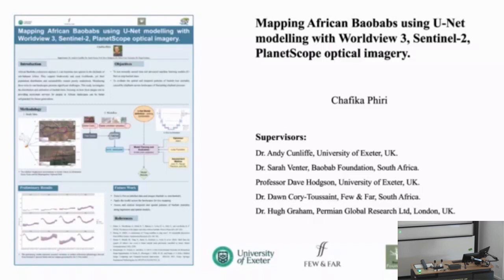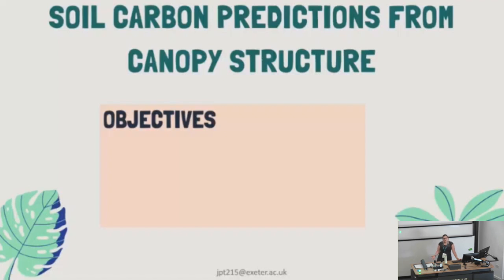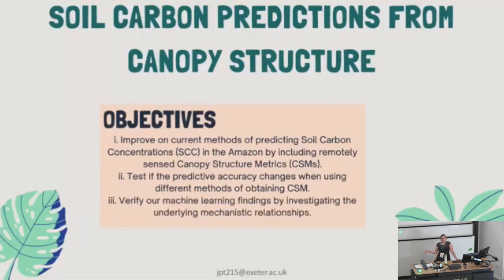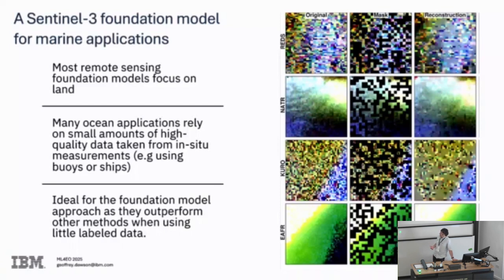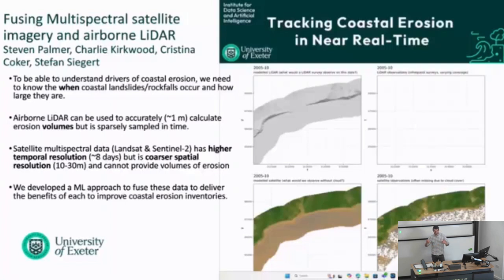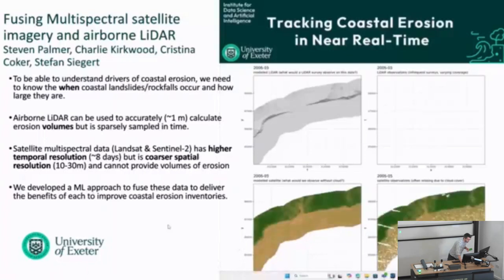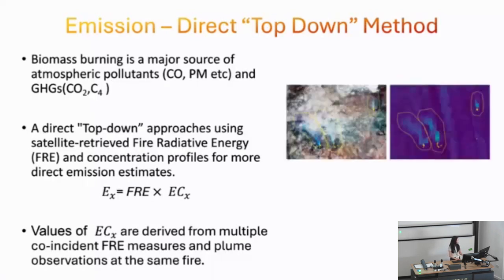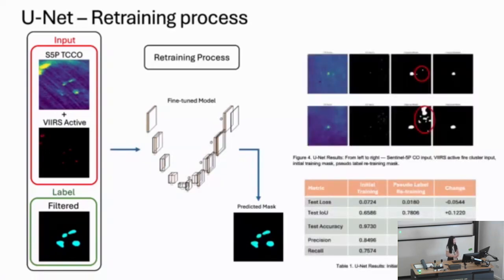ML4EO: Flash Talks (part 1)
The following flash talks are presented:

- Mapping African Baobabs using U-Net modelling with Worldview 3, Sentinel-2, PlanetScope optical imagery. Chafika Phiri (University of Exeter), Andy Cunliffe (University of Exeter), Sarah Venter (Baobab Foundation), David Hodgson (University of Exeter), Dawn Toussaint (Few and Far Collections), and Hugh Graham (University of Exeter)
- soil carbon predictions across the landscape using remotely-sensed canopy structure measurements in southern Amazonia. Jessica Thomas (University of Exeter ); Andy Cunliffe (University of Exeter); Hugh Graham (Permian Global, 3 Cavendish Square, London, W1G 0LB, United Kingdom); Tom Powell (University of Exeter); Plinio Camargo (University of São Paulo, Center for Nuclear Energy in Agriculture, Laboratory of Isotopic Ecology); Ted Feldpausch (University of Exeter)
- A Sentinel-3 foundation model for marine applications. Geoffrey Dawson (IBM); Remy Vandaele (University of Exeter); David Moffat (PML); Andrew Taylor (STFC); Sarah Jackson (STFC); Helen Tamura-Wicks (IBM); Paolo Fraccaro (IBM); Hywel Williams (University of Exeter); Chunbo Luo (University of Exeter); Anne Jones (IBM)
- A machine learning approach for improved mapping of Coastal cliff erosion. Steven Palmer (University of Exeter)
- Use of AI and Earth Observation in Quantifying Plume of Emissions from Landscape Fires. Zitong Li (King's College London); Martin Wooster (King's College London)